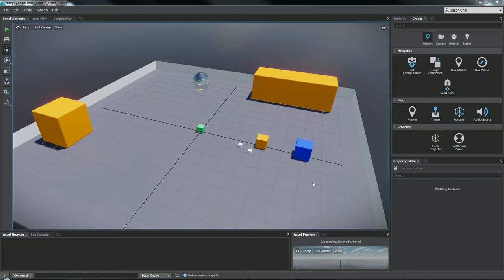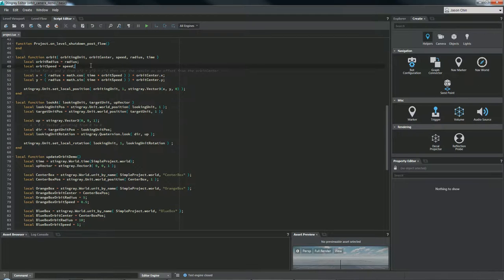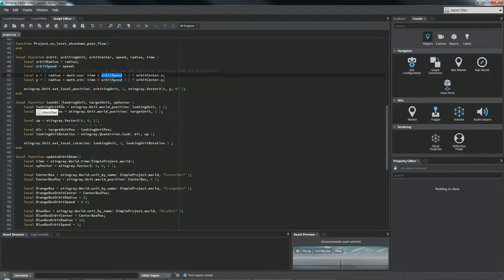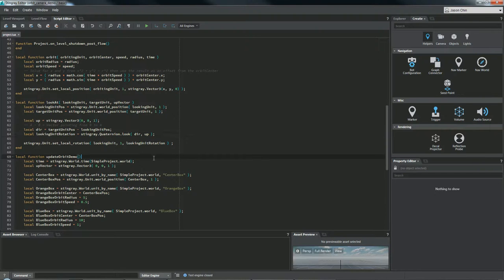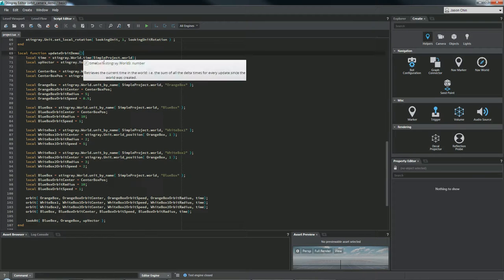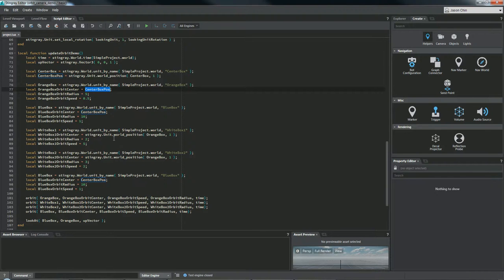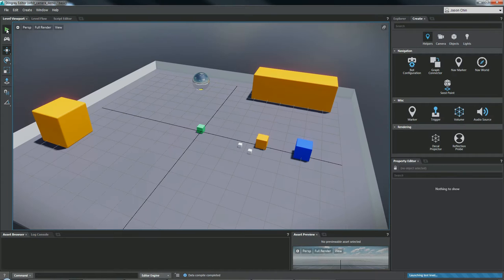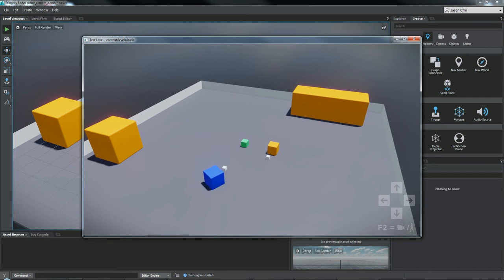Stingray Orbit and Look At Objects and Cameras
In this video, Jason will show how to create orbits on a path with objects and cameras and how to do look at controls while on those orbit paths.